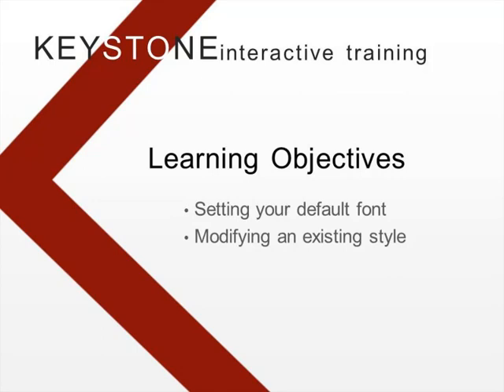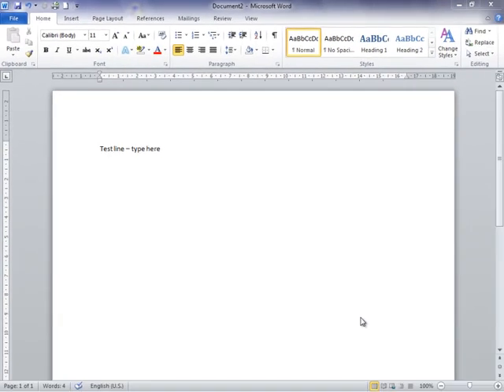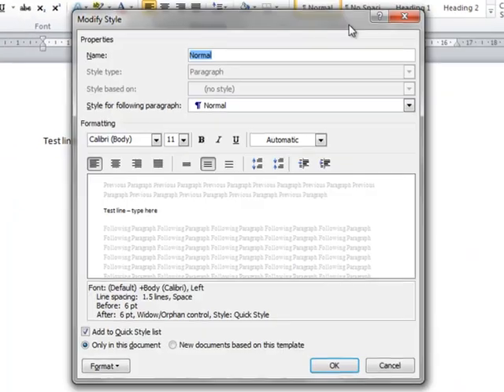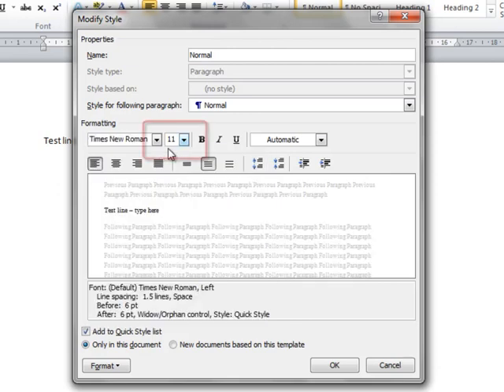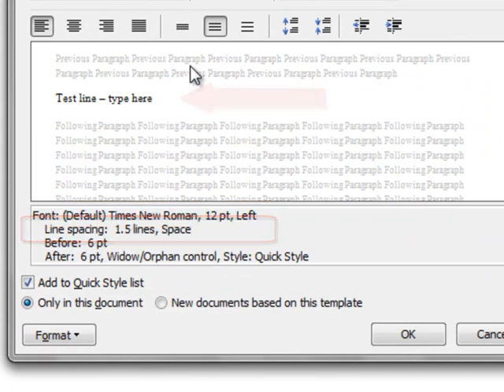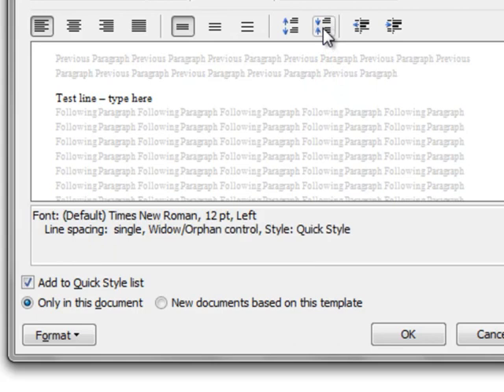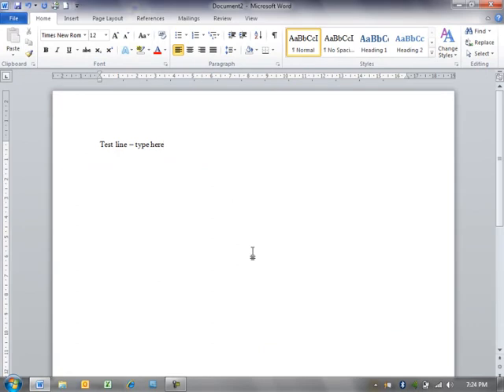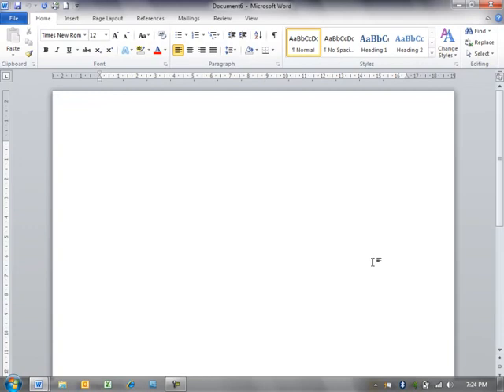Default Font in Word 2010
This video shows how to change the default font in Microsoft Word 2010. You will be shown how to default the font so all new documents have the font and size you want to use rather than the font Microsoft has selected for you.
Thanks

The Keystone Interactive Training Team